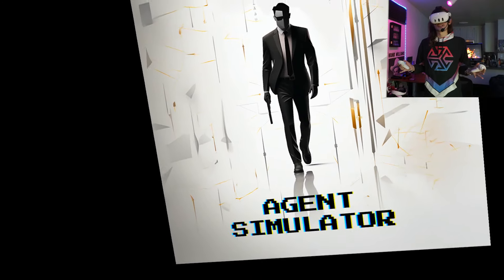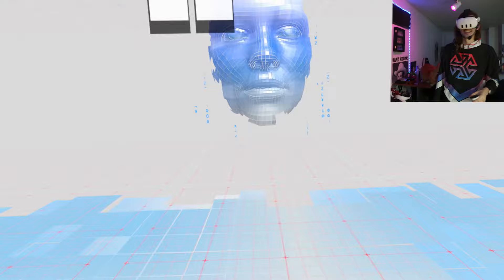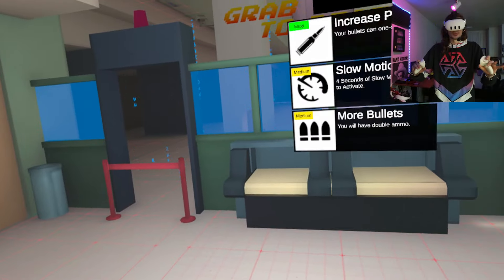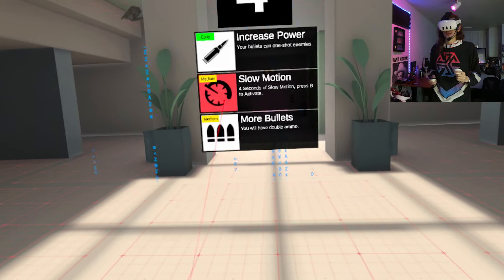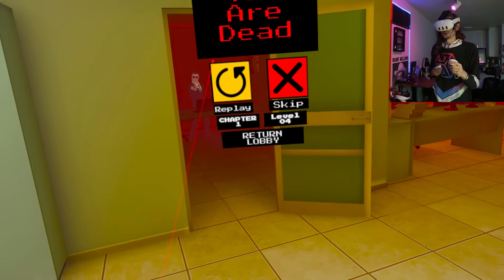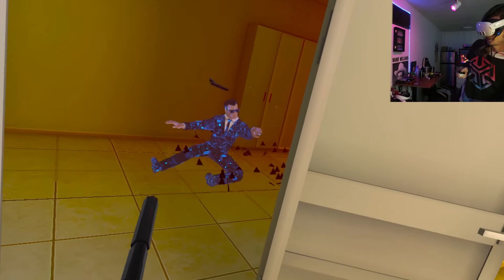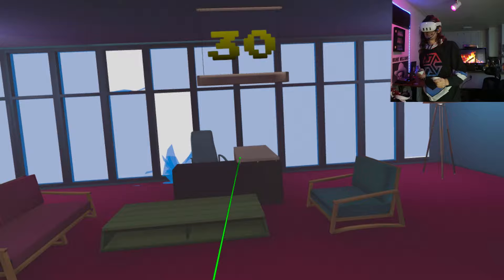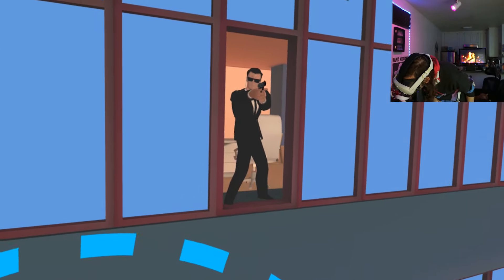Superhot Meets THE MATRIX in this NEW VR Game... | Agent Simulator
Today I hopped into a Quest 3 VR shooter game called Agent Simulator to see what it's all about. Available on Meta and Sidequest. Now I'm wheezing.

~~ and Join me here every few days for new VR comedy videos!

VR Gameplay Videos
Agent Simulator VR gameplay review
quest 3 matrix vr game
the matrix in vr
the matrix vr game
funny vr moments
2024 VR Games
Quest 2 Gameplay Video
Virtual Reality Headset
funny VR Videos
Obscure Nerd
vr gameplay videos
Virtual Reality
VR Event space
Early Access VR Games
2024 VR Games
2024 VR Gameplay
funny VR Moments
Comedian
SteamVR